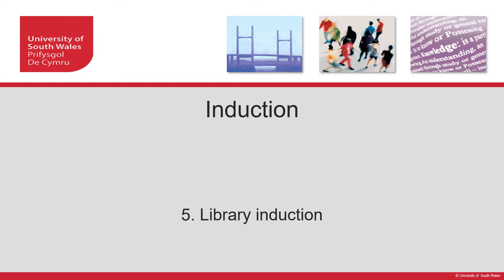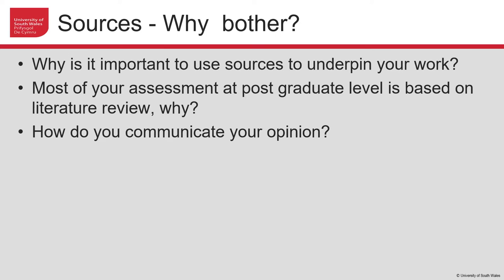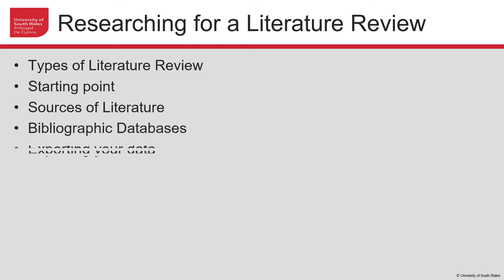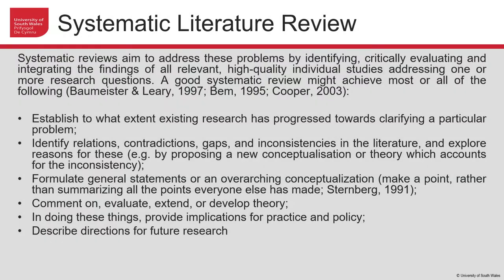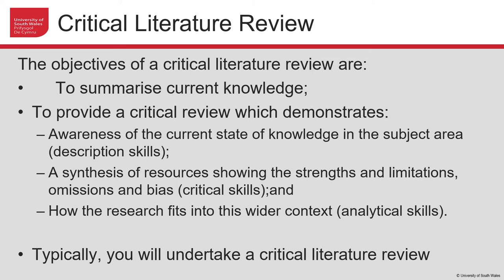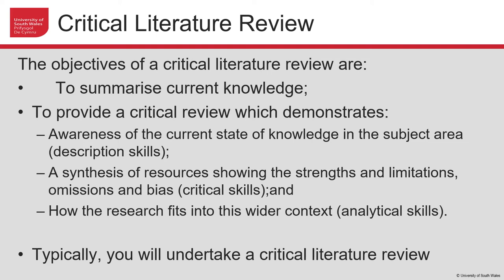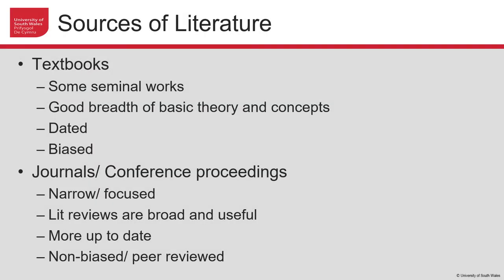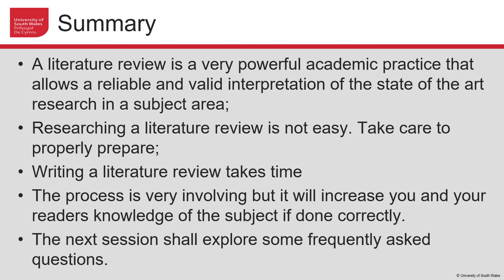5 Library induction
An overview of the online library facilities and how to use some of the key bibliographic databases.